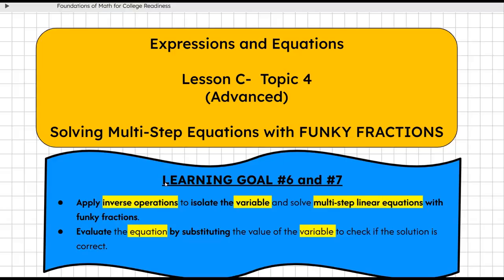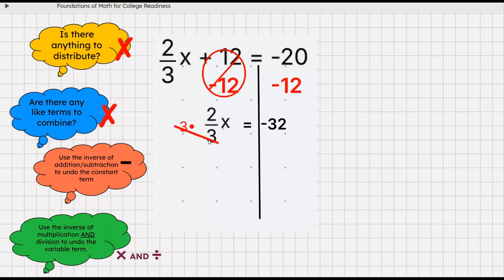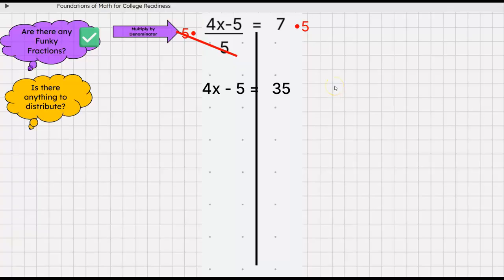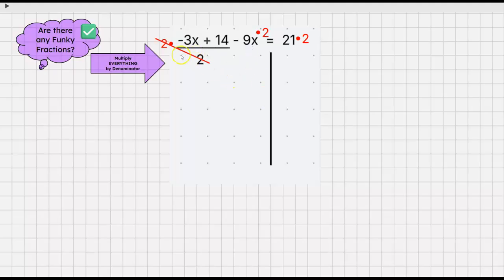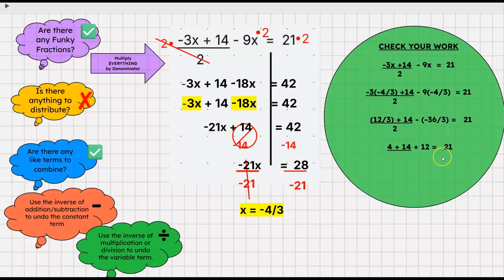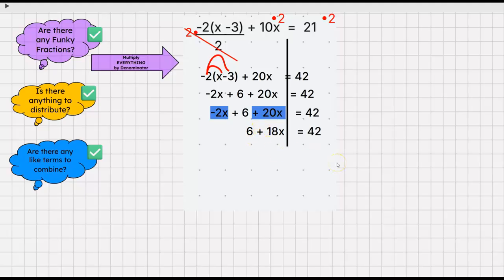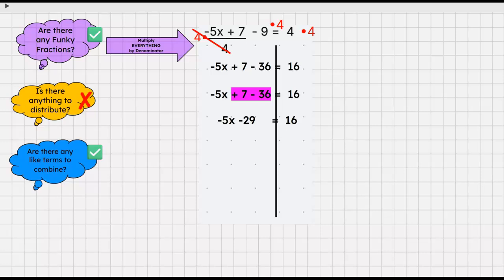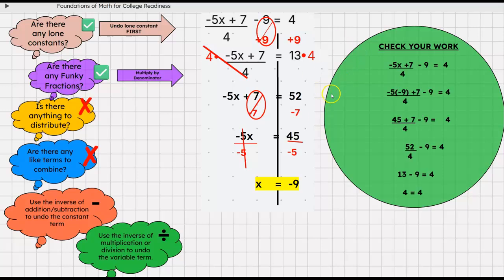Video 9- Lesson C: Funky Fractions